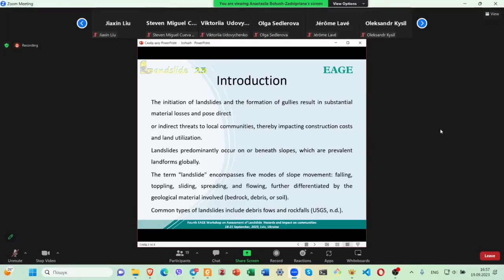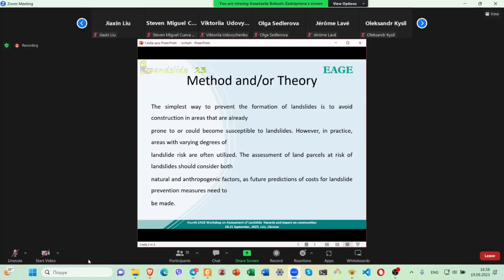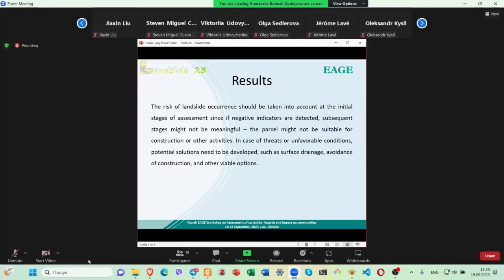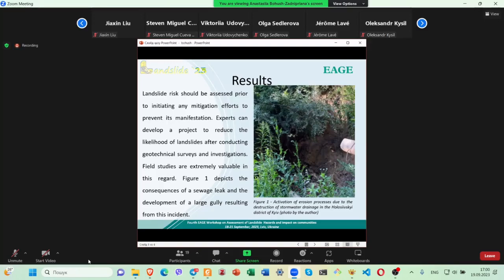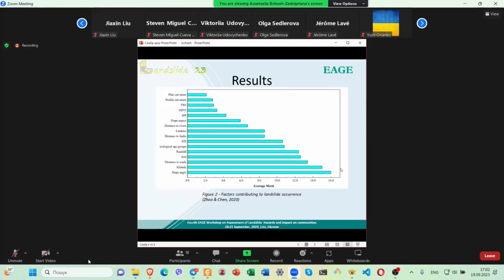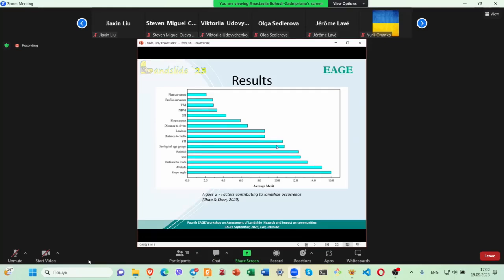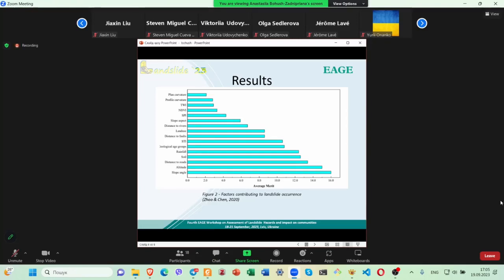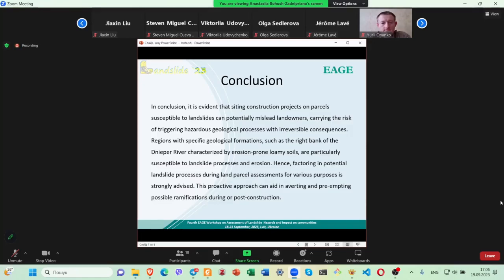The Impact of Anthropogenic Factors on the Activation of Landslides and Erosion in Land Assessment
Anastasia Bohush-Zadnipryana, Dmytro Liashenko (Taras Shevchenko National University of Kyiv)